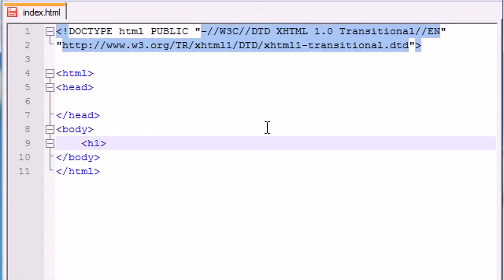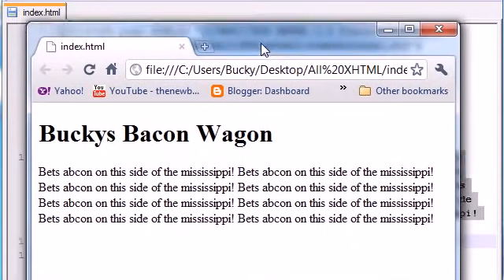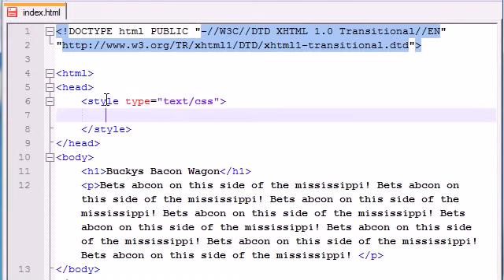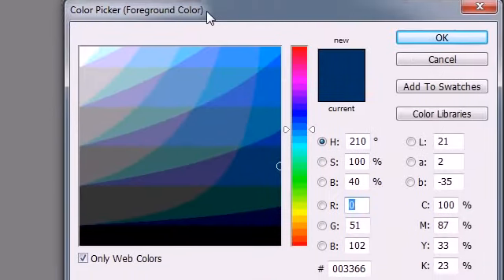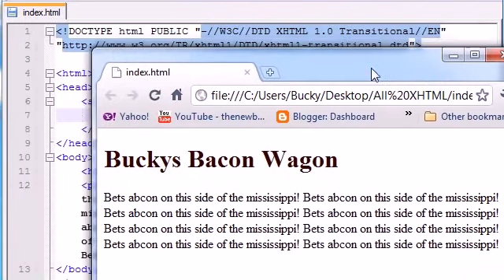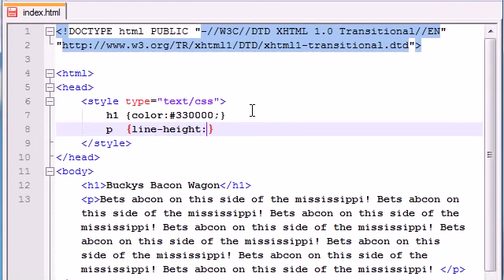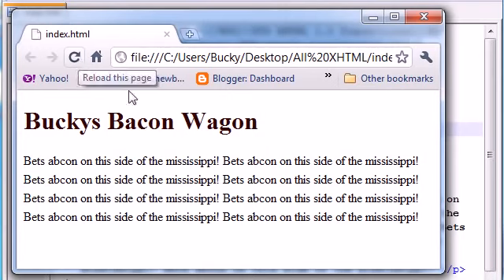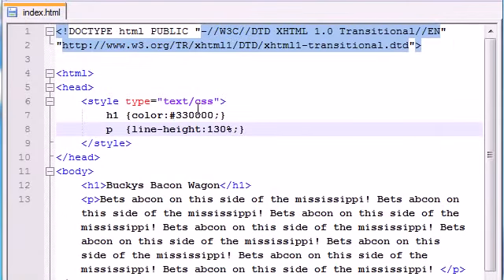XHTML and CSS Tutorial 17 RGB Color and Line Spacing YouTube 360p